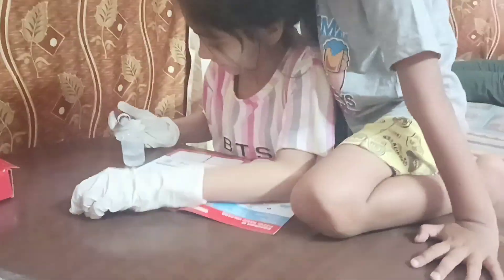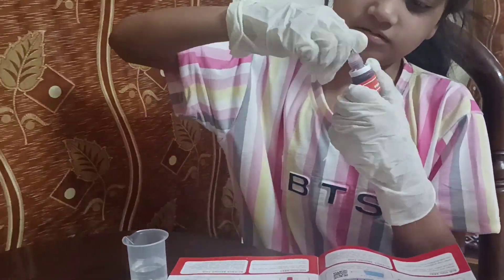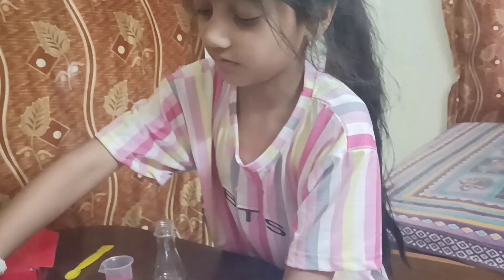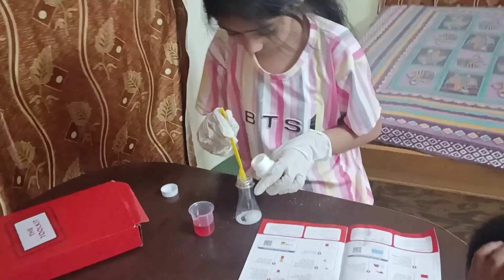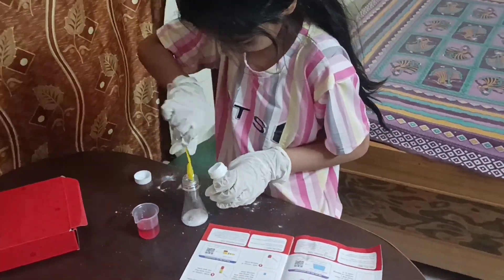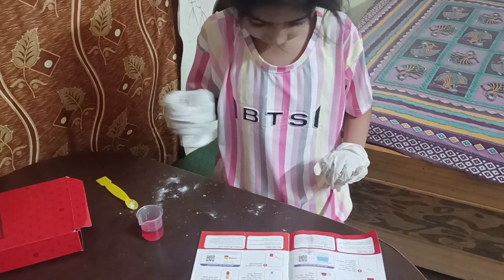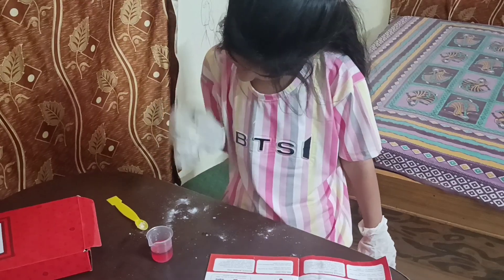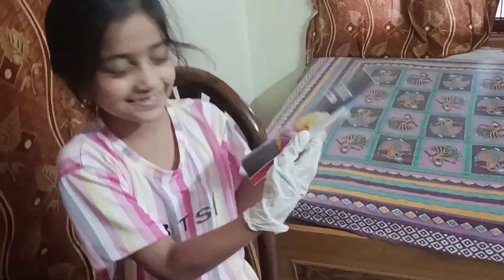since practical family vlog personal vlog aj bacho n practical kiya